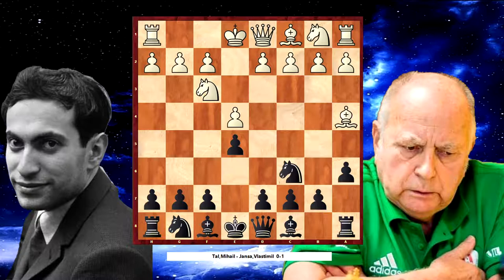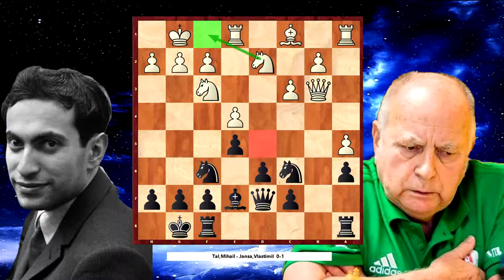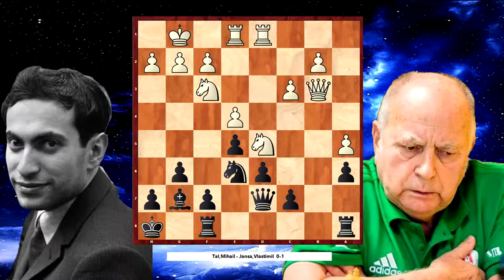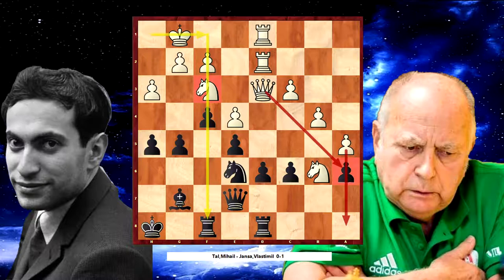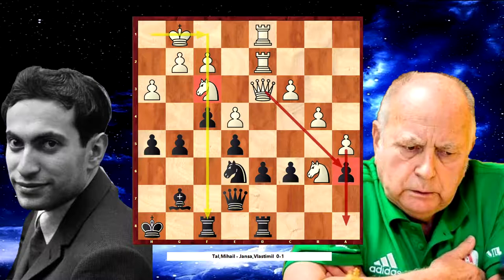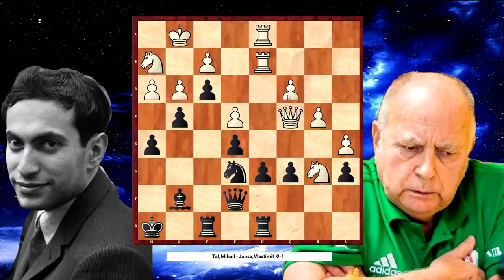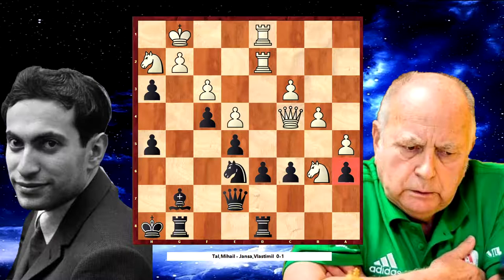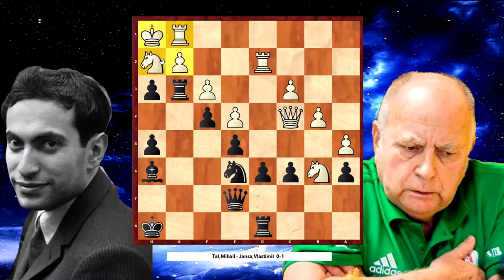How to Play like Mikhail Tal - game Mikhail Tal vs Vlastimil Jansa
One of the quickest ways to improve your chess is to model your game on a strong player. And, if you like to play exciting, attacking chess, the number one guy you should look to is Mikhail Tal, the “Magician from Riga”!